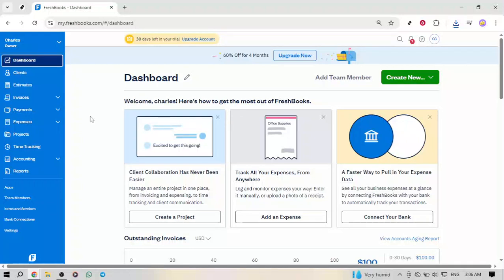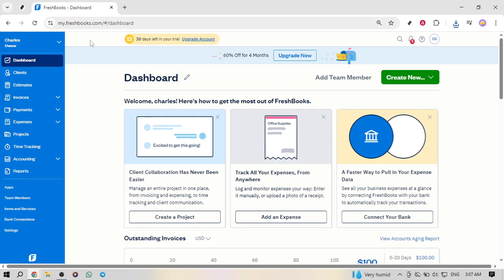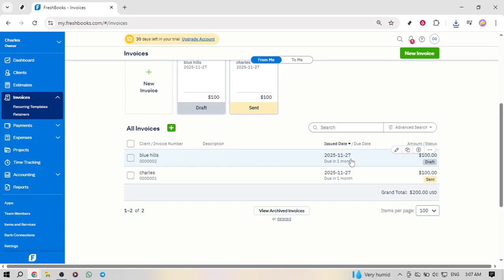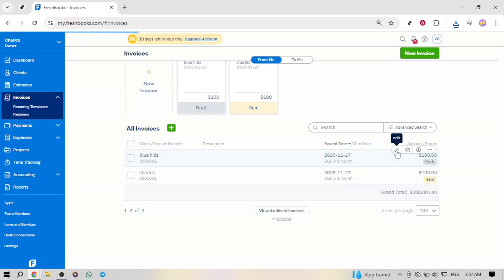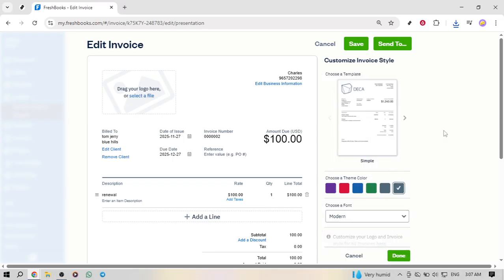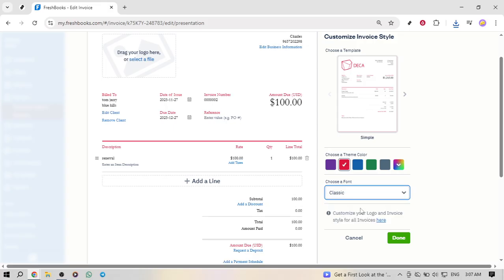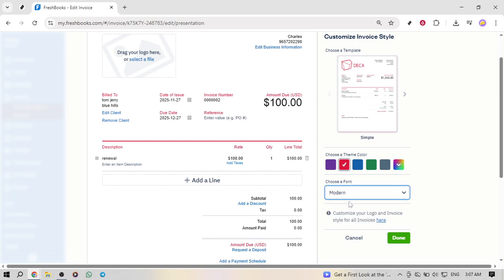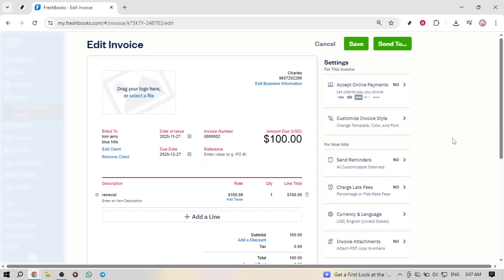How to Customize FreshBooks Invoice 2026 (Step-by-Step-Tutorial)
how to edit invoice design settings in FreshBooks so your invoices look professional and on-brand.

You’ll learn:

How to add your business logo to FreshBooks invoices

How to change invoice colors, fonts, and layout

How to edit invoice fields, notes, and payment terms

How to set default invoice templates for future use

What to do if changes don’t appear on sent invoices

This tutorial is perfect for freelancers, agencies, and small businesses, updated for 2026.